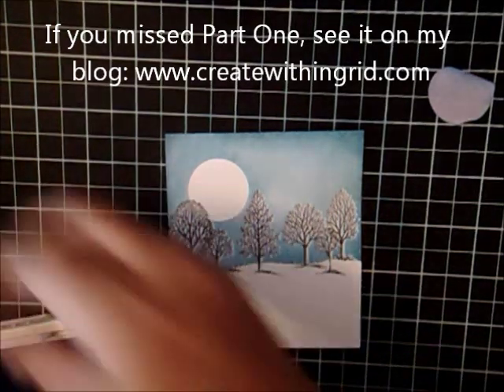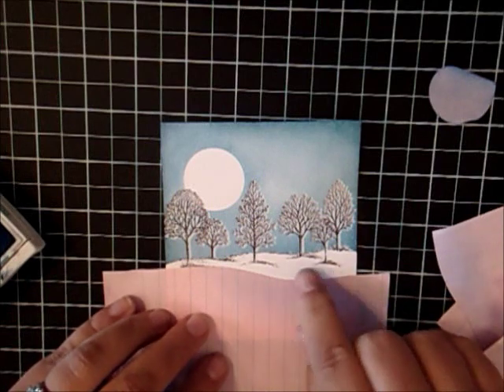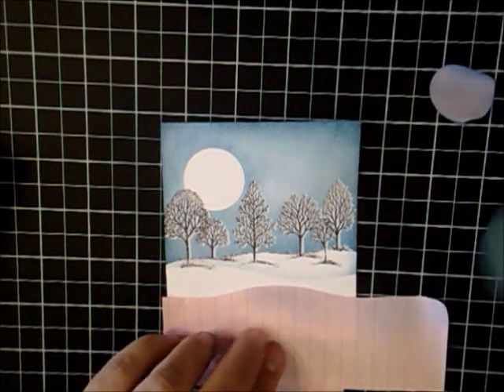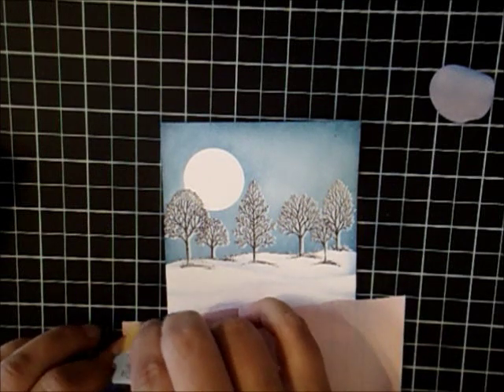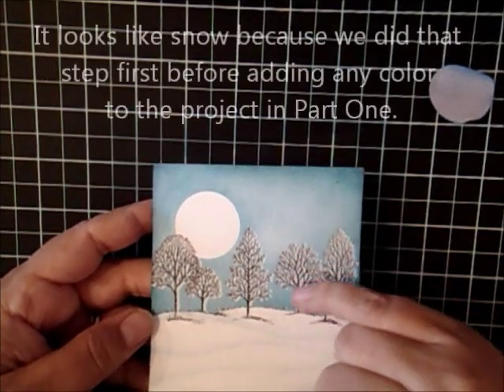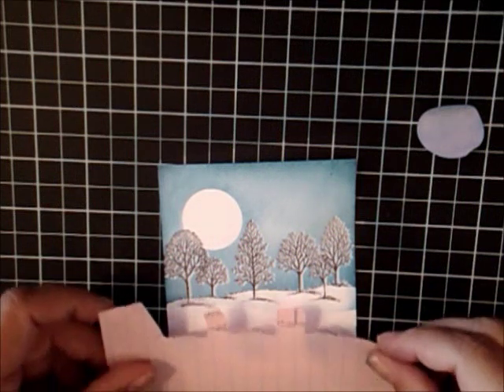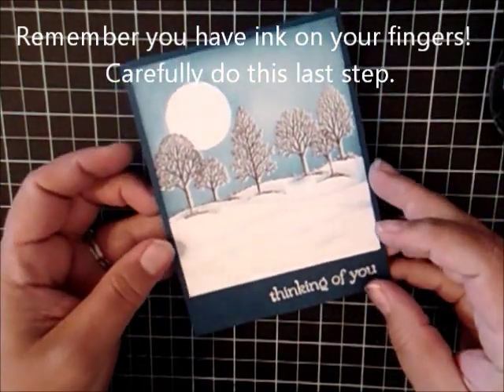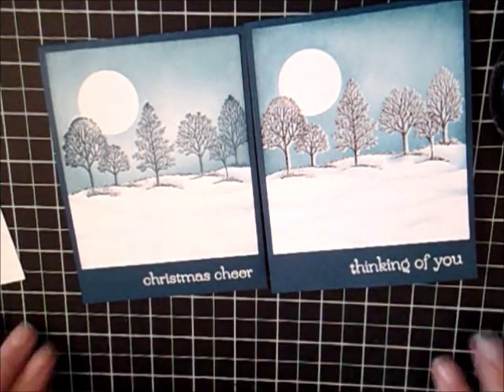Creative Sponging Final Part 2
Creating snowdrifts to complete our scenery stamping project